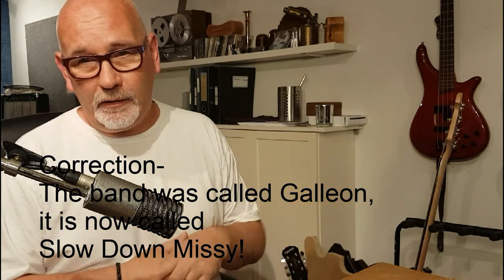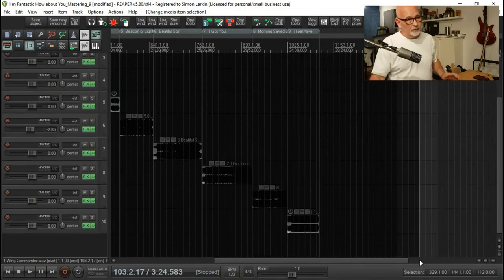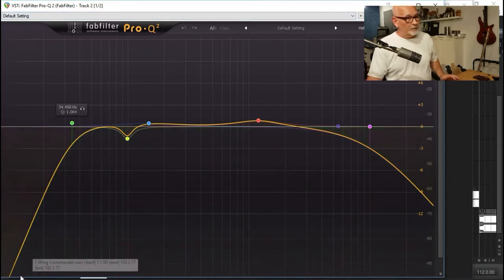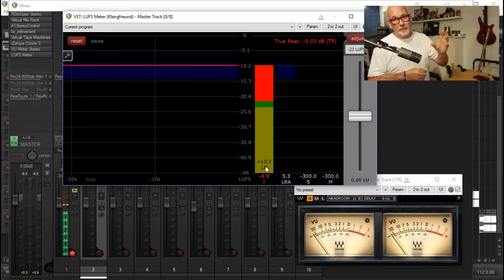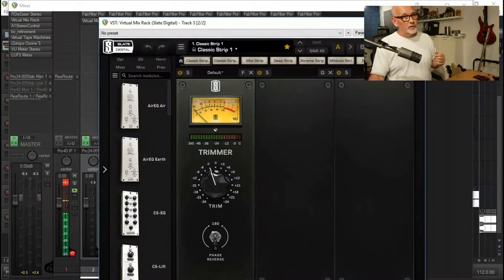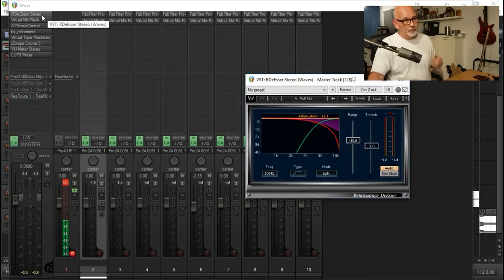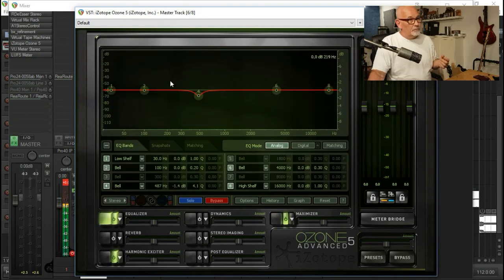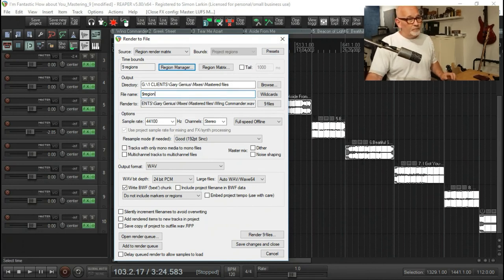Reaper Tutorial- My Mastering Workflow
A quick look at my mastering workflow. I want to show you my thought process when setting up a project for mastering.